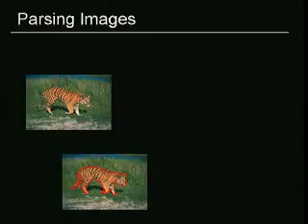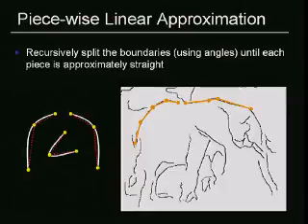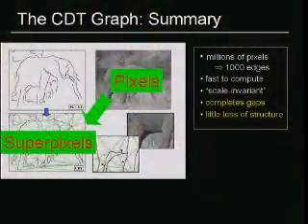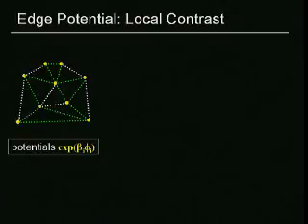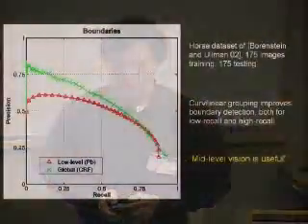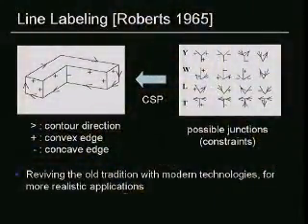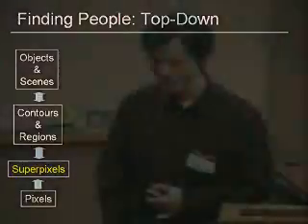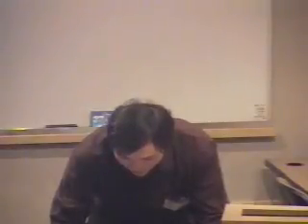Probabilistic Models for Parsing Images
A grand challenge of computer vision is to understand and parse natural images into boundaries, surfaces and objects. To solve this problem we would inevitably need to work with visual entities and cues of heterogeneous nature, such as brightness and texture at low-level, contour and region grouping at mid-level, and shape recognition at high-level. Learning to represent and incorporate these entities and cues, along with the complexity of the visual world itself, calls for probabilistic models for image parsing. Many previous efforts in this line suffer from issues such as lack of a compact representation, lack of scale invariance or lack of comprehensive experimentation. We describe a scale-invariant image representation using piecewise linear approximations of contours and the constrained Delaunay triangulation (CDT) for completing gradientless gaps. On top of the CDT graph we develop conditional random fields (CRF) for contour completion, figure/ground organization as well as object segmentation. Large datasets of human-annotated natural images are utilized for both training and evaluation. Our quantitative results are the first to demonstrate the working of mid-level visual cues in general natural scenes. The CDT/CRF framework enables efficient representation and inference of both bottom-up and top-down information, hence applicable to various vision problems. We extend our work to joint object recognition and segmentation, in particular finding people, in static images and video.